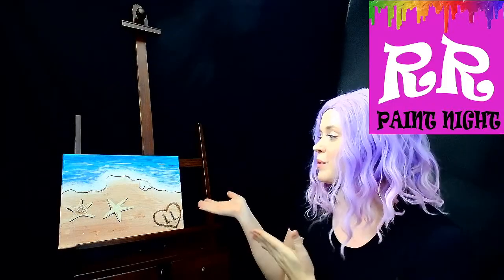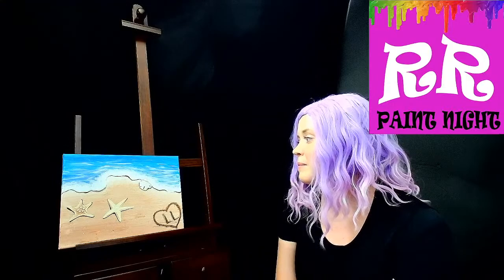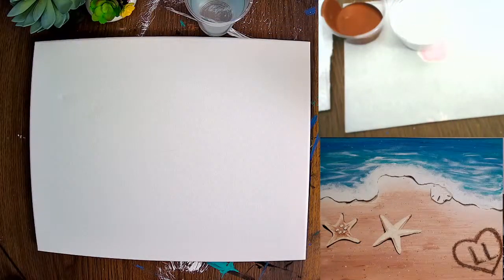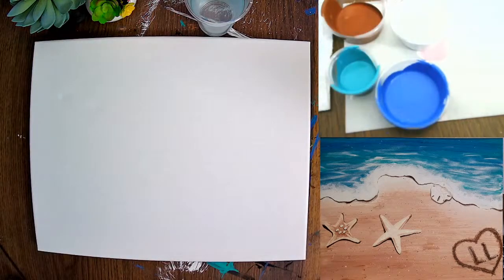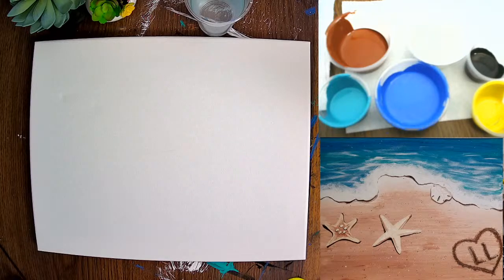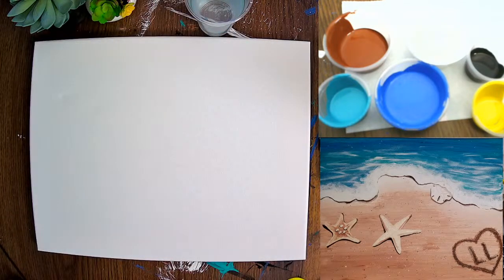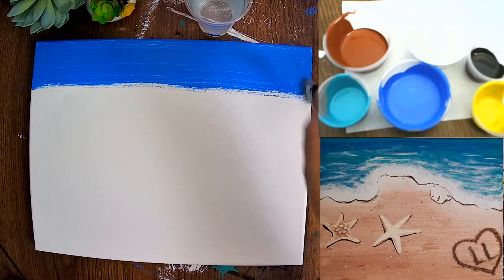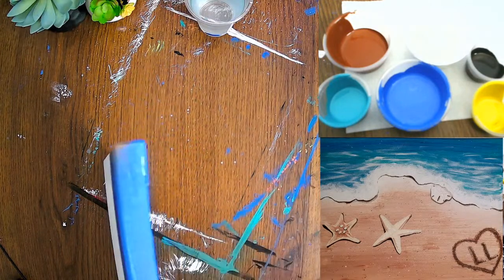Painting Tutorial seashells on the sand #8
Learn this easy acrylic painting of seashells and writing on the sand